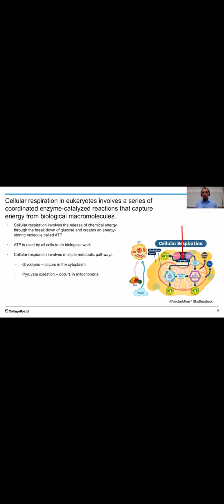September 29, 2024